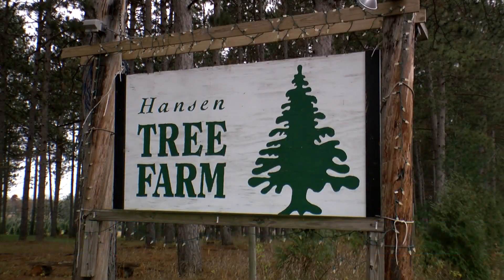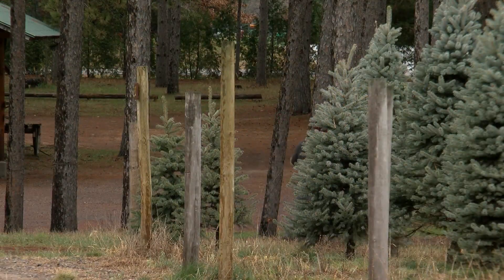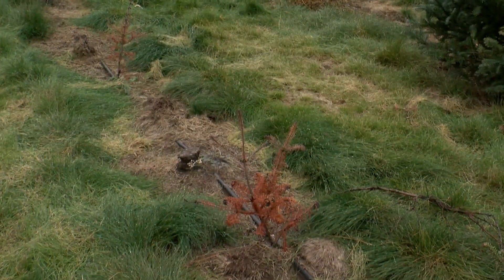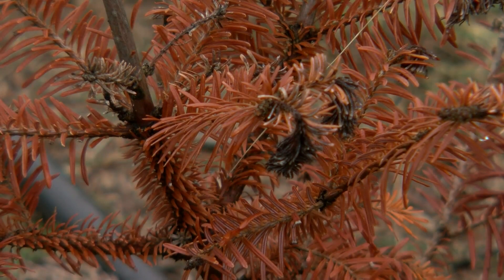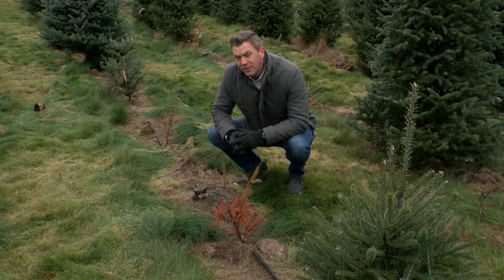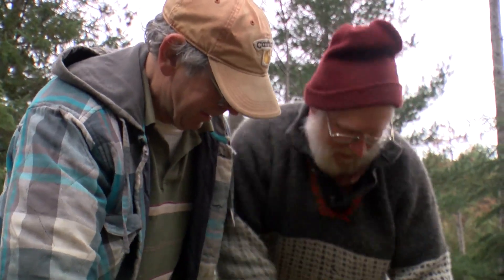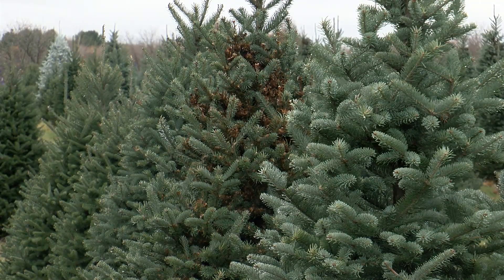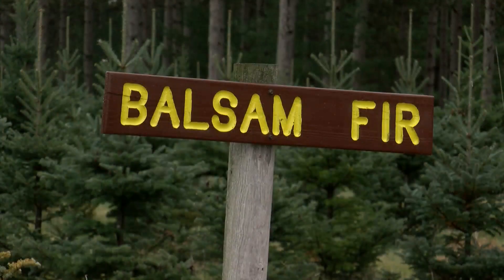Twin Cities Tree Farm Loses 10% Of Christmas Trees Due To Summer Drought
The brothers who run Hansen Tree Farm told WCCO that prices will be higher this year due to the "brutal" summer drought.